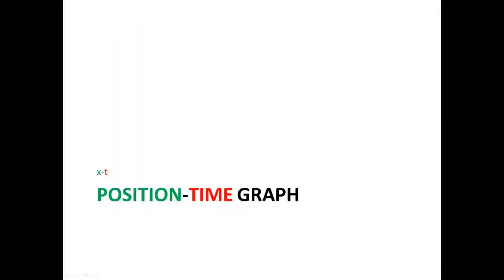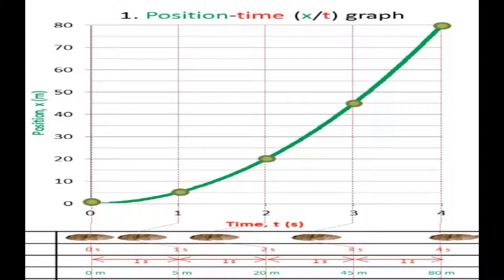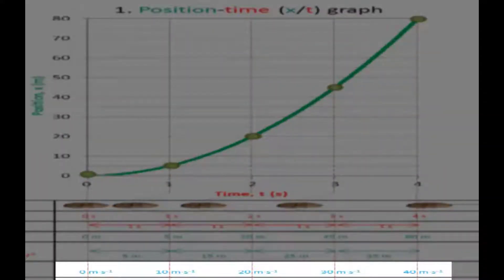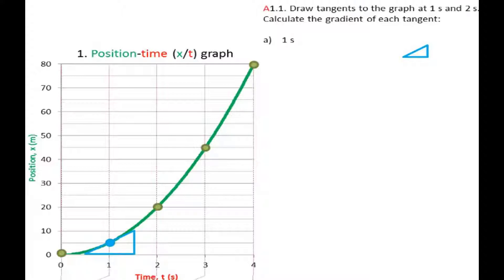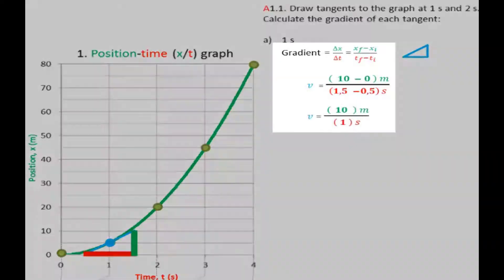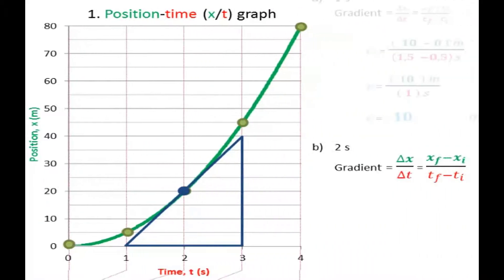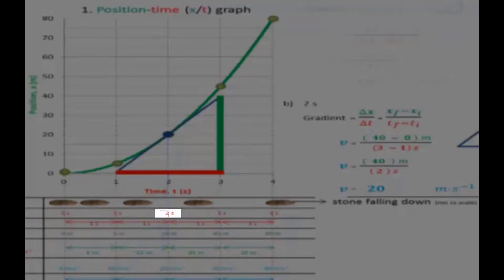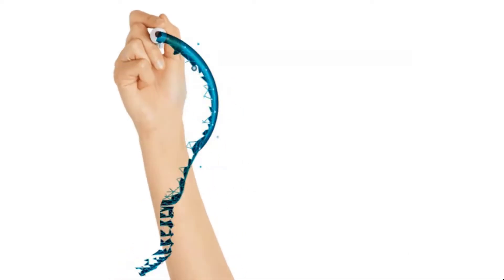Acceleration | Position-time graphs | Part 1 of 2